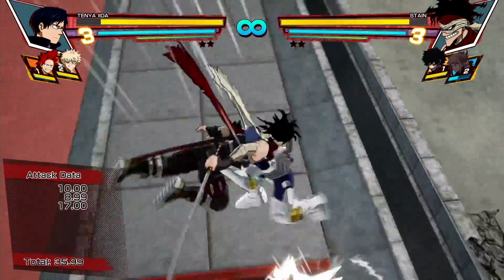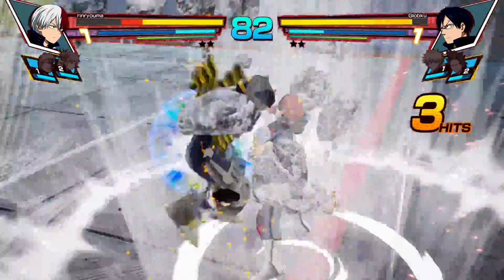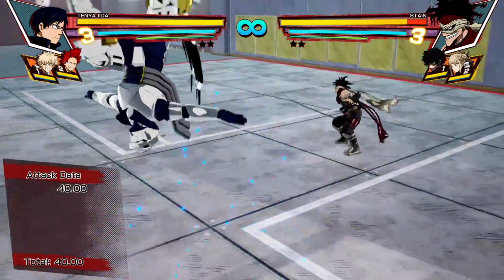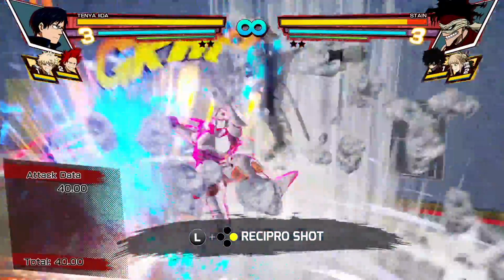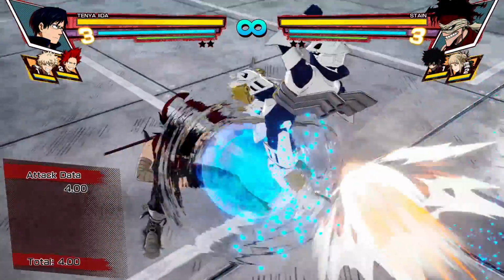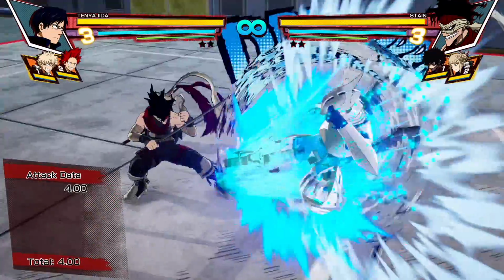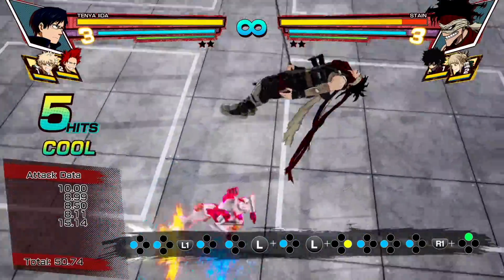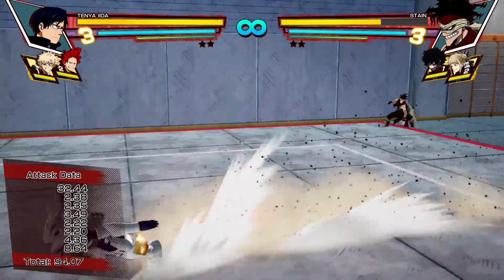Iida Tips and Tricks — My Hero One's Justice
Iida Breakdown in My Hero One's Justice. Abilities, combos, tips and tricks
🙏 Save this channel! BECOME A PREMIUM BUSH TODAY 🙏

- Exclusive Livestreams
- Play games with Globku
Everything happens on Discord so make sure to join!